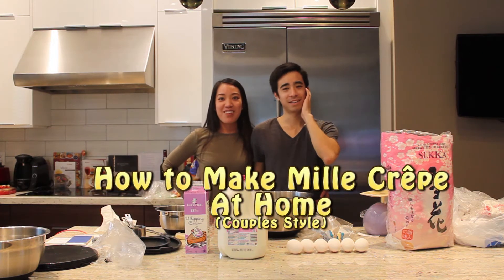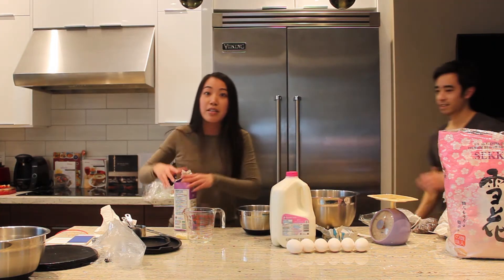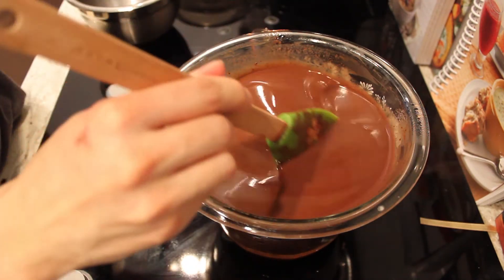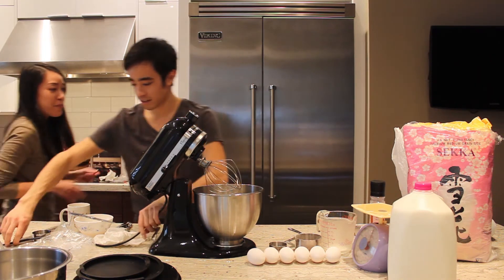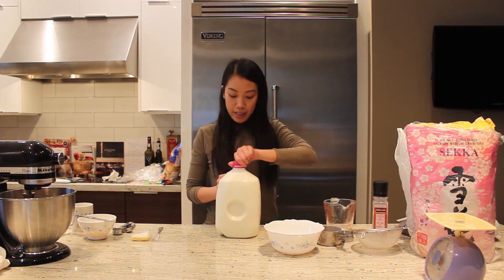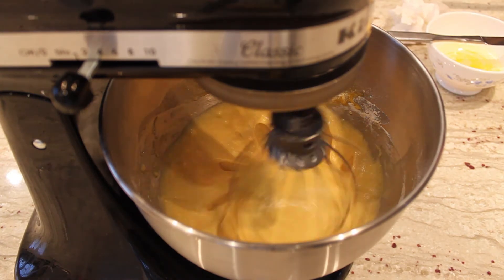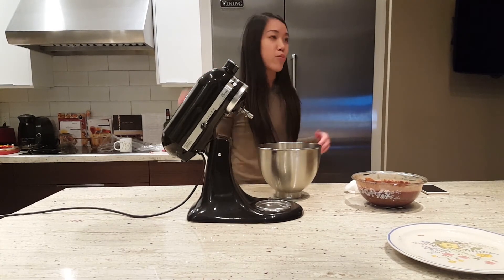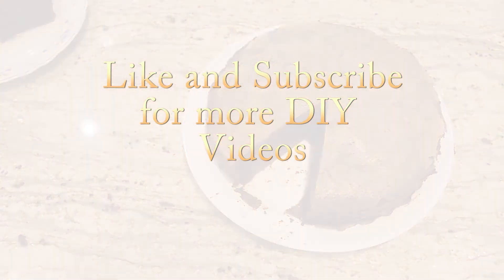How to Make Chocolate Mille Crêpe at Home (Valentines edition)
We teach you how to bake/cook together in the kitchen, as well as have fun while learning new things and cracking jokes with each other. In a relationship it is important to be able to communicate and take lead in order to accomplish a single task.

                                           Ingredients

For Crêpe Batter

• 6 tbsp (85 grams) unsalted butter or salted
        (omit the pinch of salt)
• 3 cups (710 ml) 2% milk
• 6 large eggs
• 1 1/2 cups (188 grams) all-purpose flour
• 1/4 cup + 2 tablespoons (75 grams) sugar
• Pinch of salt (Omit if salted butter is used)

                                            Instructions

1. Melt butter in the microwave (roughly 45 seconds)

2. Warm up the milk in a double boiler until steaming and small bubbles appear at the edges. Set aside to cool down to room temp

3. In a stand mixer fitted with a whisk attachment mix the eggs, flour, sugar, and salt until combined.

4. While mixing on low speed, add the butter and milk slowly until incorporated. Cover and chill until ready to make crêpes.

5. Heat a 9-inch cast iron skillet for best results over medium heat. Add approximately 1/3 cup of batter to the skillet and swirl to coat the pan evenly. (Too hot and bubbles will form in the crêpe)

6. Cook crêpes until slightly brown, flip and cook till slightly brown as well. Repeat until the batter is gone. Cool the crêpes before stacking to allow for quicker assembly.

                                             Ingredients

For the whipped ganache:
• 10 ounces (285 grams) dark chocolate, finely chopped
• 2 cups (475 ml) heavy cream

                                             Instructions

7. Over a double boiler melt the dark chocolate. Once melted slowly pour in Heavy Cream or Whipping Cream, mix/temper till even consistency.

8. To make the cake, layer the crêpes with a thin coating of chocolate ganache.

9. Place a large plate on the top of the Mille Crêpe and trim edges for a finished professional look.

10. Enjoy… after 2 hours of resting the cake! Its Chocolate after all!